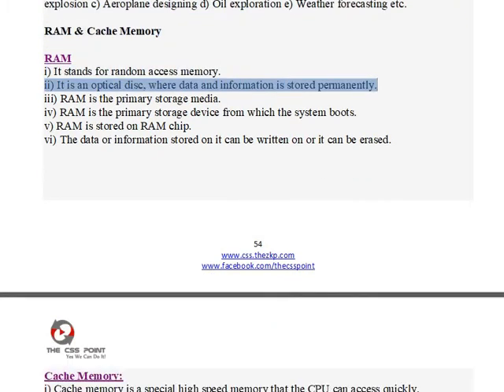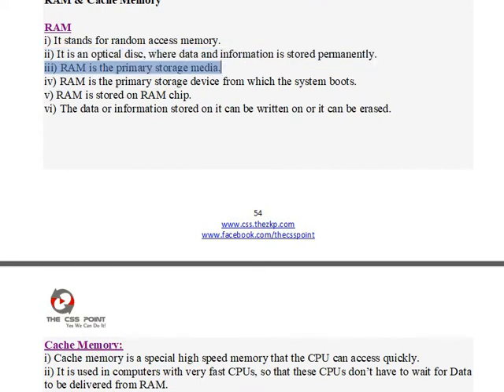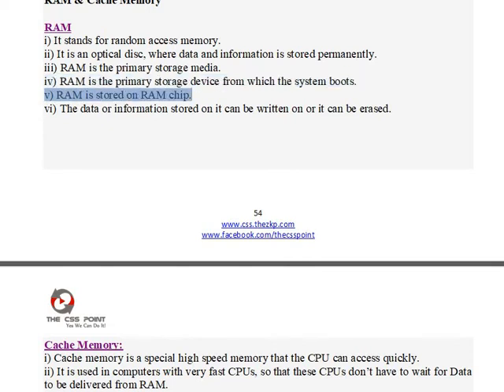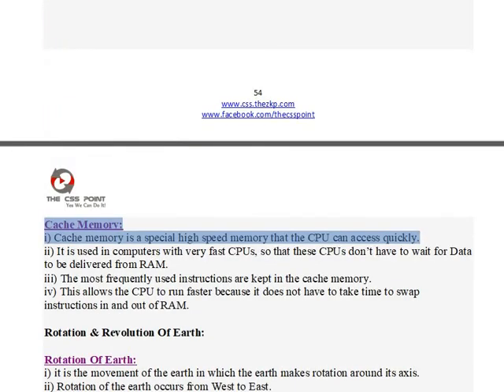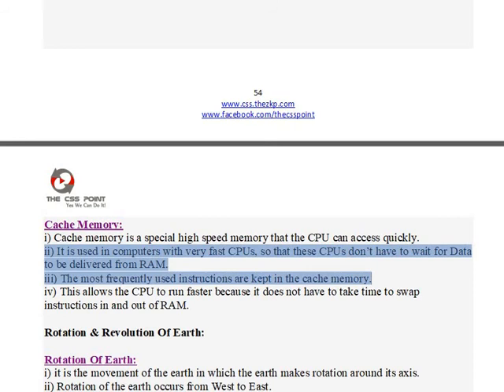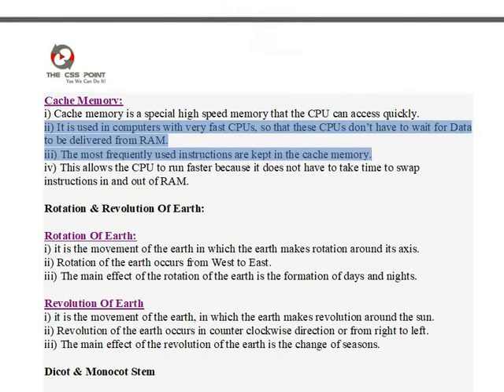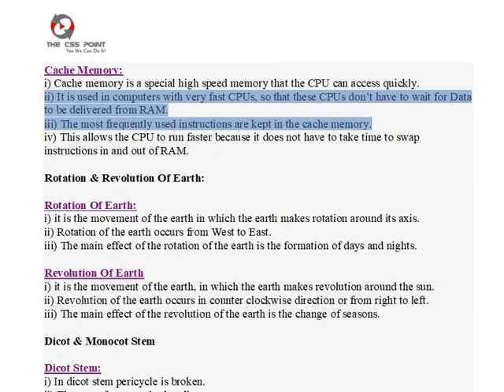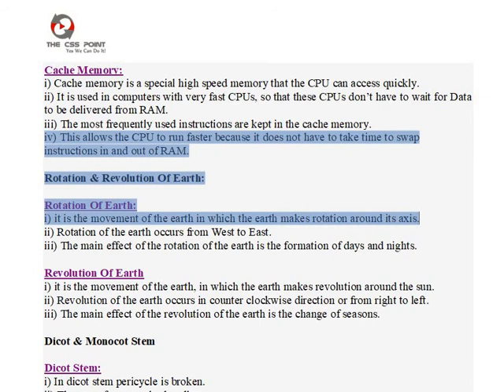What is difference between RAM & Cache Memory